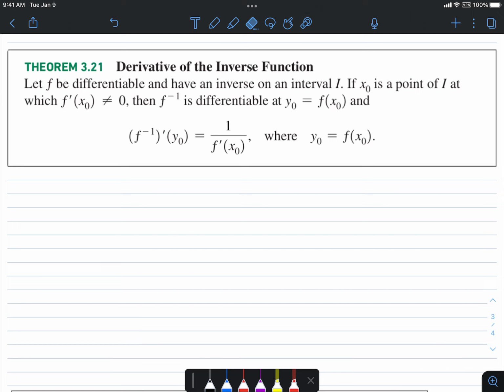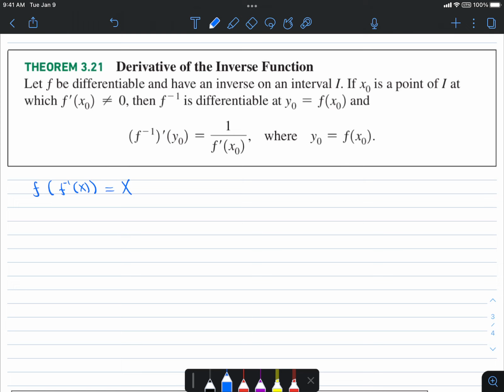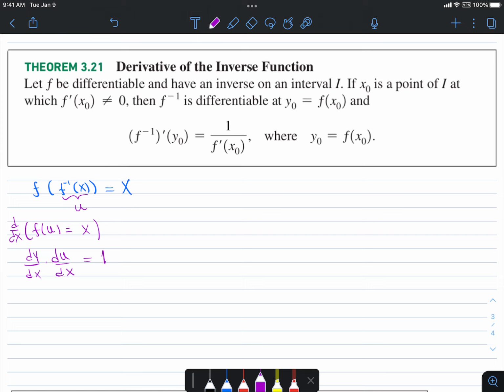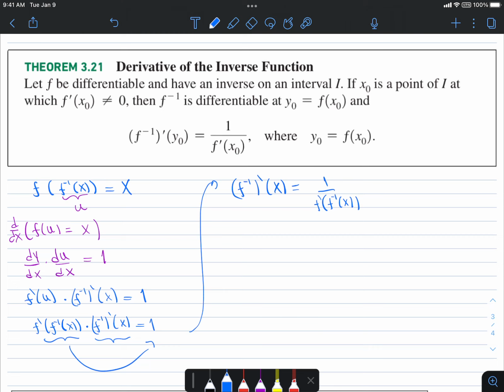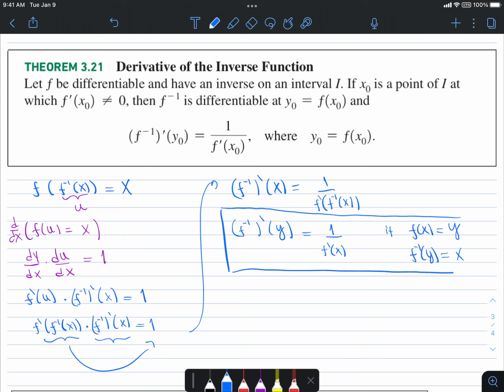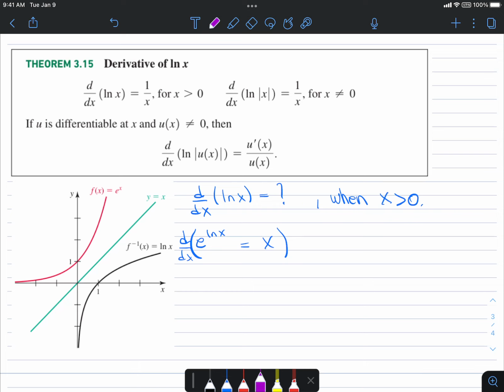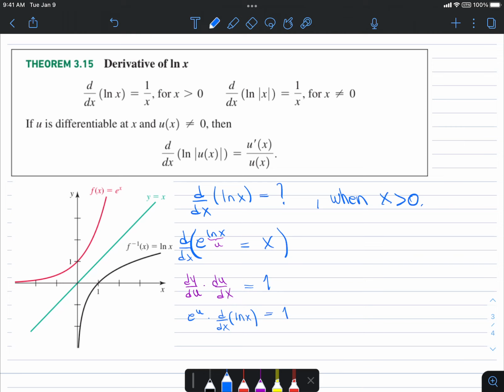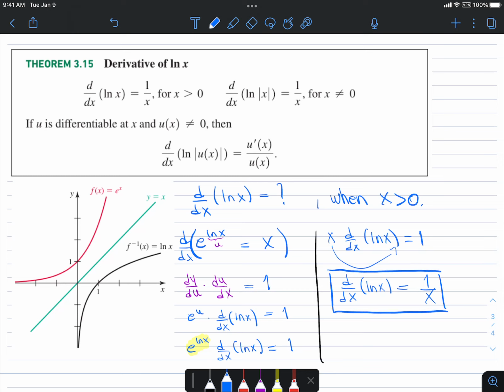The derivative of Inverse functions explained through e^x and ln(x)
I start by proving a theorem about the derivative of an inverse function, and then I show how to use it to find the derivative of y=ln(x).